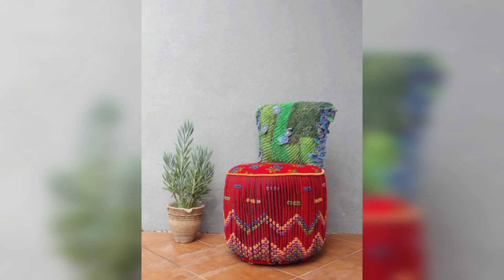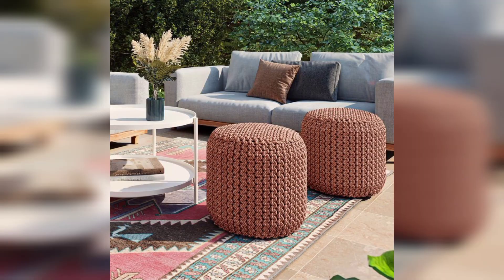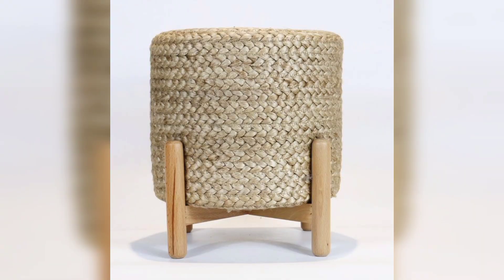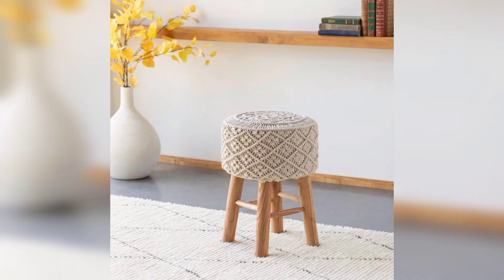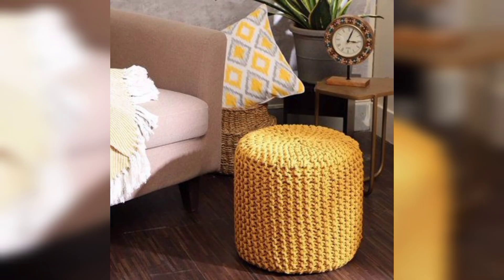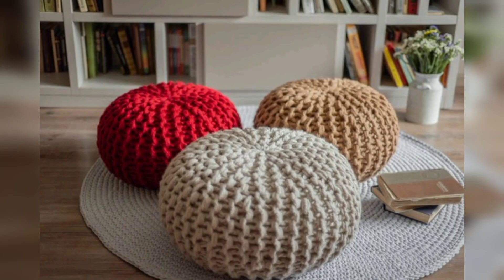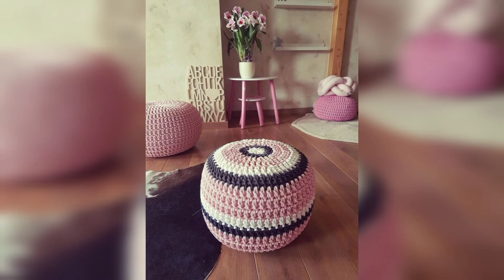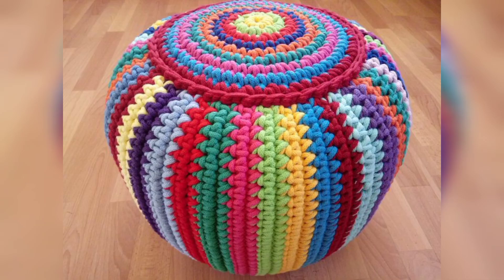February 8, 2023